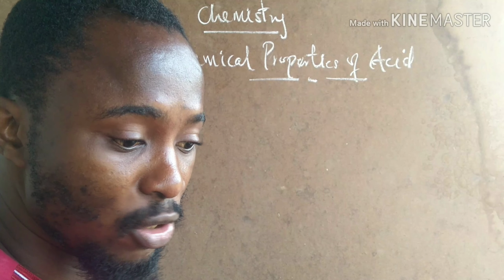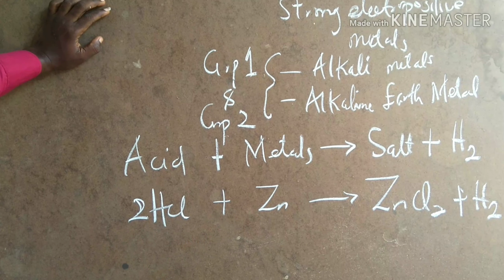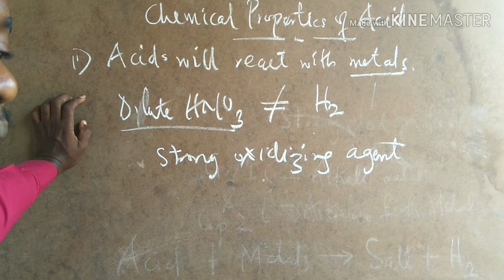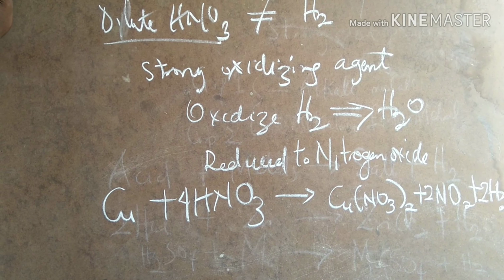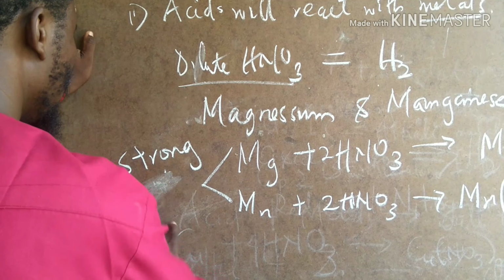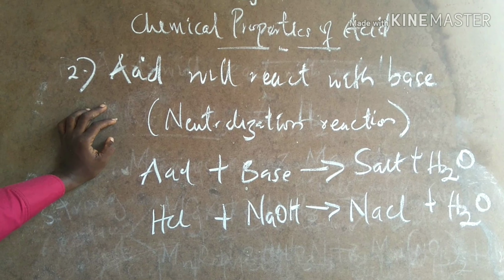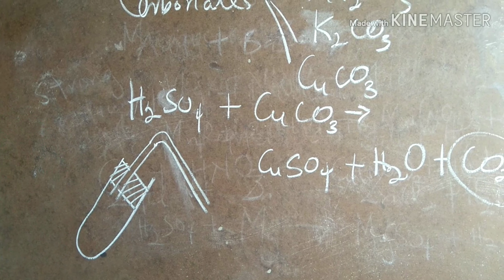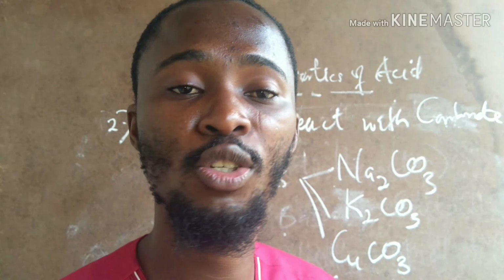Properties of Acid